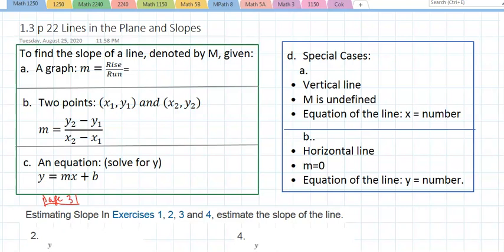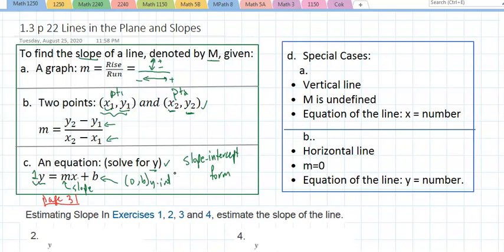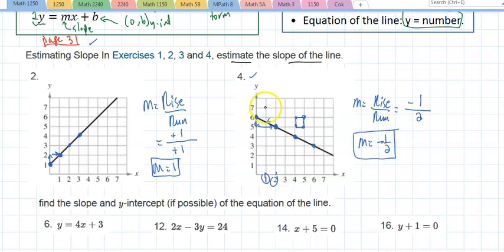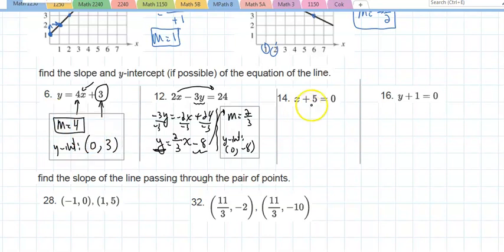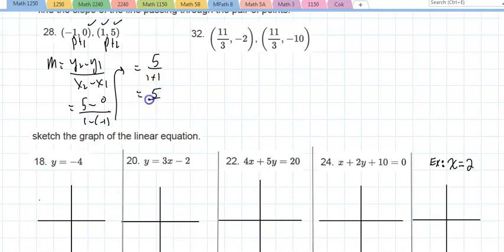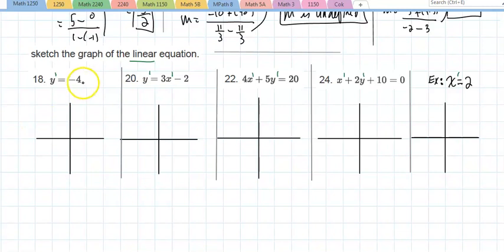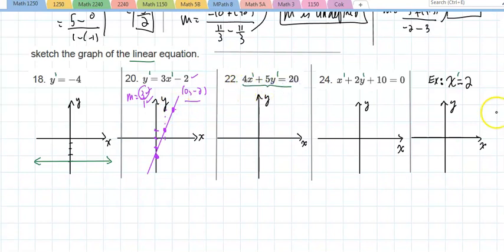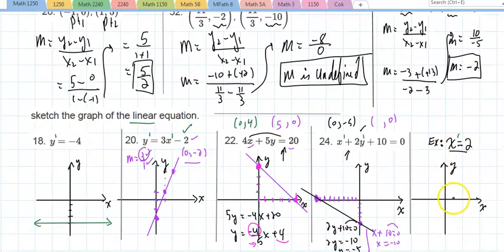Math 1250 Section 1.3(1) Lines in the Plane and Slopes